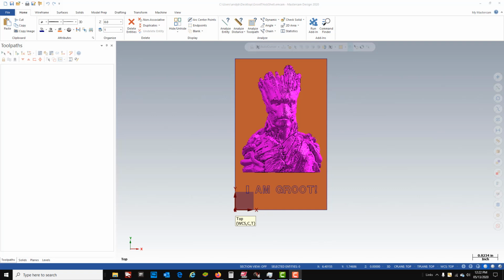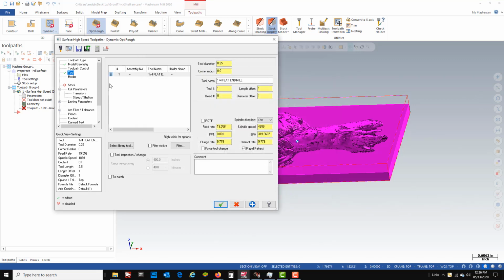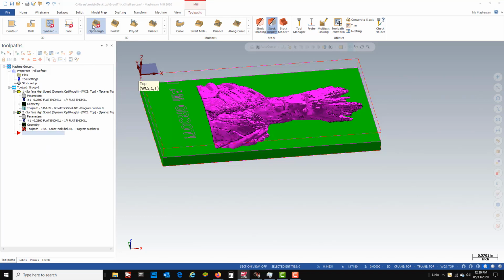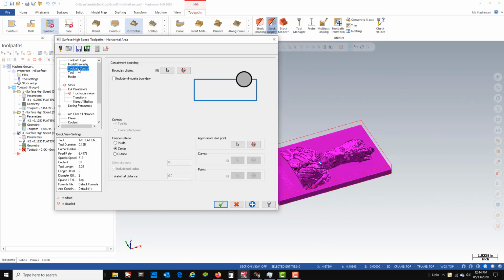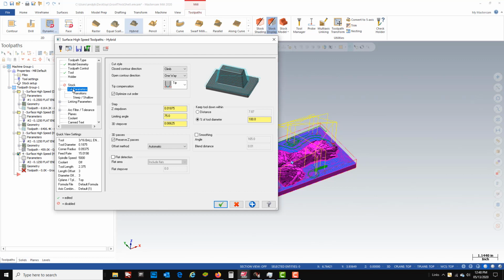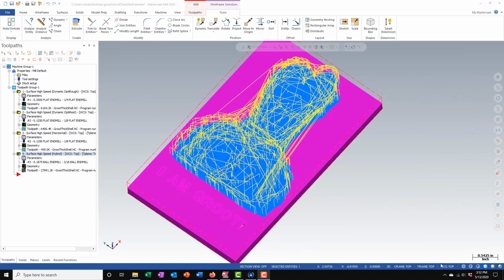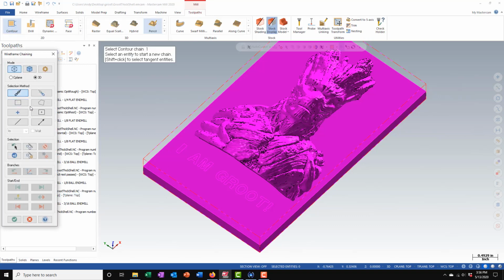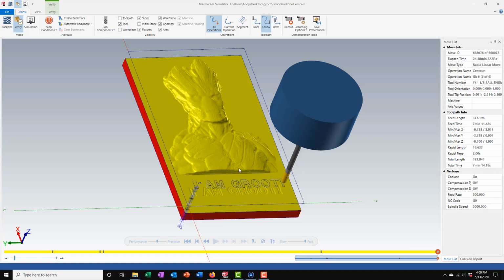Groot Programming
Groot 3-d programming using Mastercam 2020